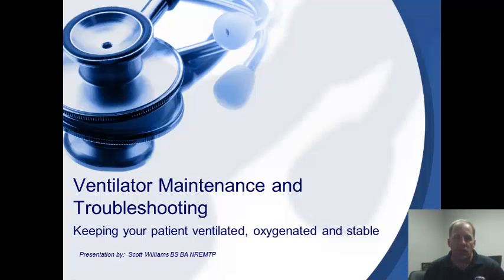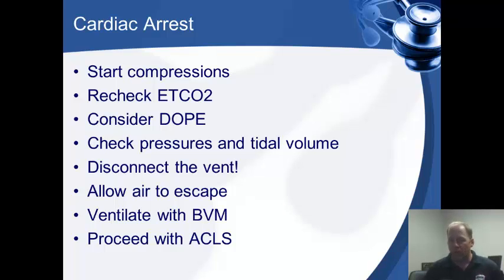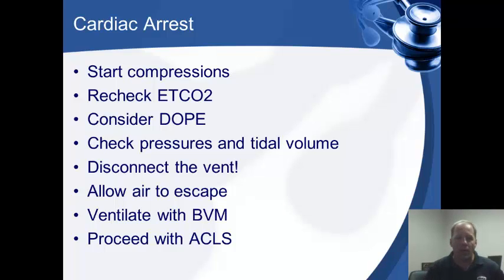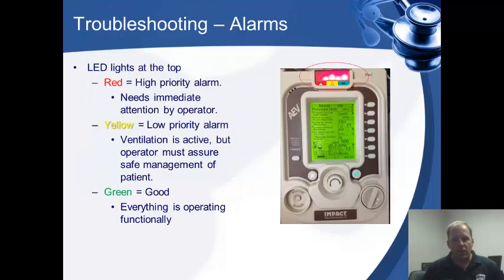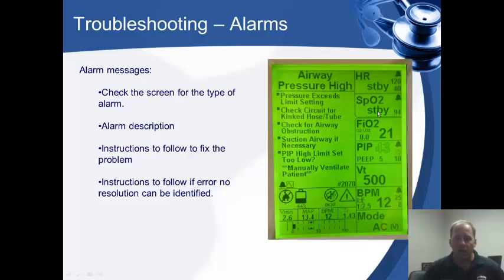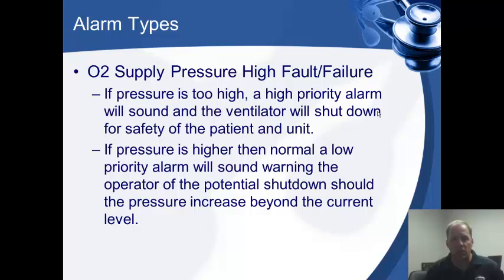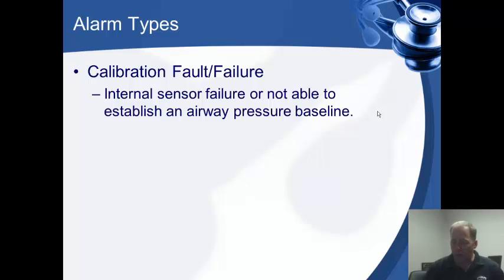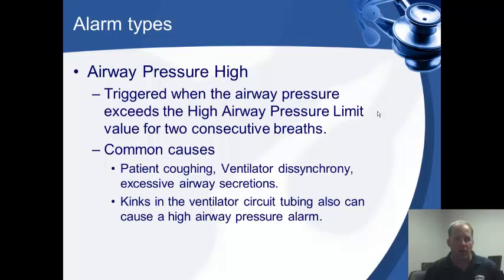Vent training part 3 maintainence and troubleshooting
Ventilator training Part 3